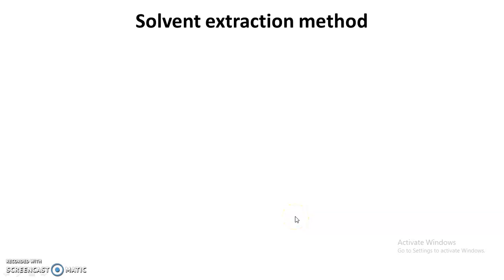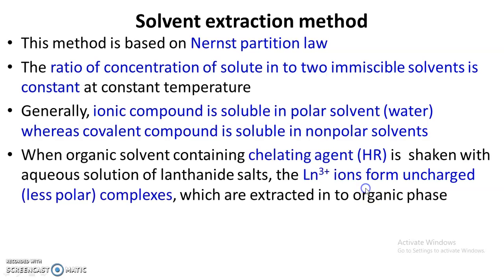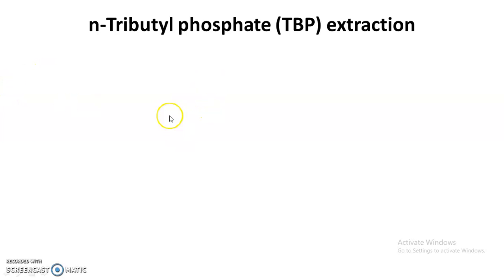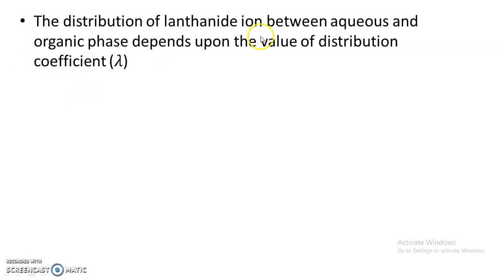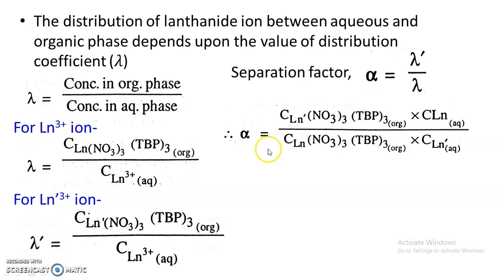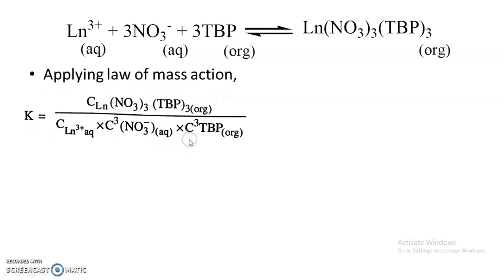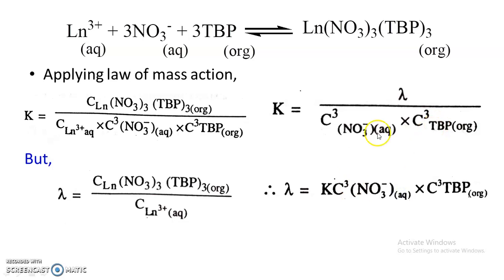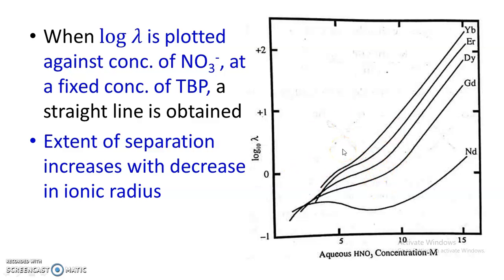Chemistry of Inner Transition Elements 10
Separation of Lanthanides by Solvent extraction method, using TBP